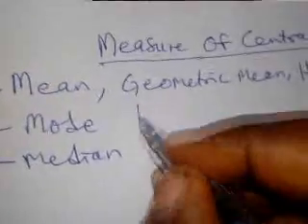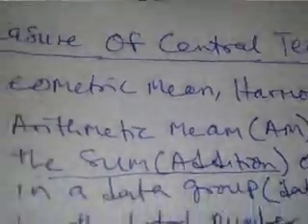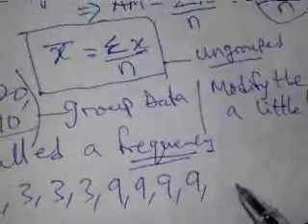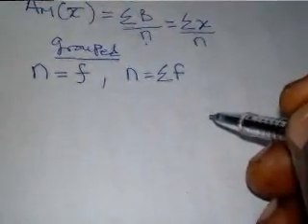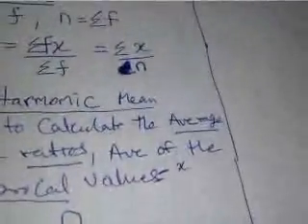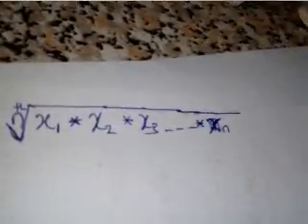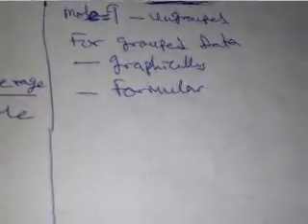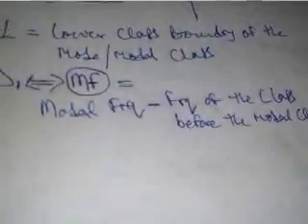STATISTIC AND QUANTITATIVE TECHNIQUES LESSION 1